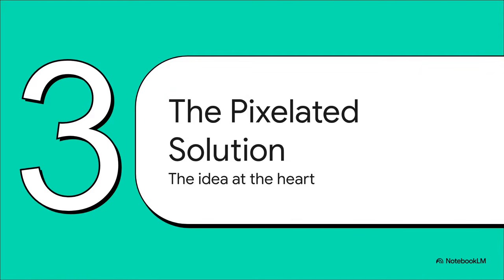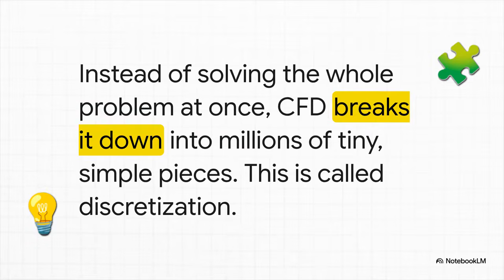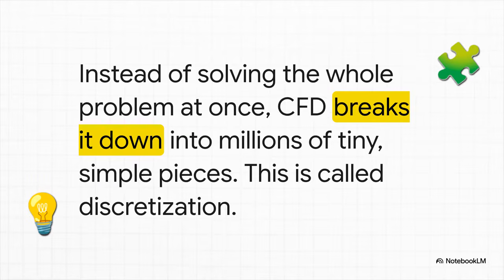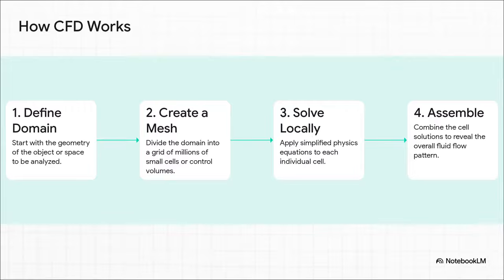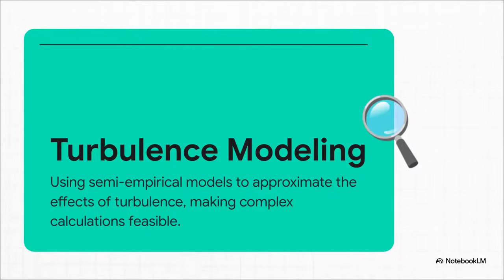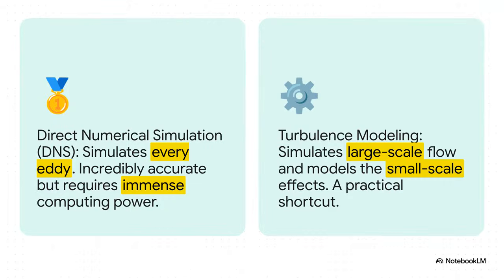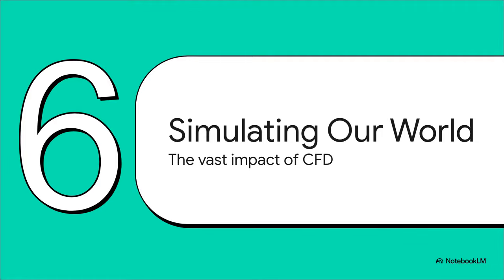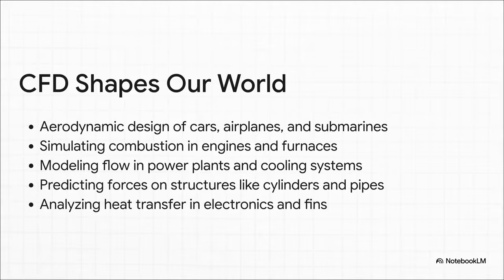CFD Seeing the Invisible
Have you ever wondered how engineers can see what’s invisible — like air swirling around a car or heat moving through a turbine? 🌪️🔥
Welcome to the world of Computational Fluid Dynamics (CFD) — where science meets simulation!

In this video, “CFD: Seeing the Invisible,” we dive deep into how CFD turns equations and data into stunning visualizations that reveal the hidden behavior of fluids. You’ll see how air flows, how turbulence forms, and how design decisions are improved long before a prototype is built. 🚗💨

Whether you’re a mechanical engineering student, a researcher, or just curious about how simulations make modern technology smarter, this video will open your eyes to the power of virtual testing. From aerospace to renewable energy, CFD is helping shape a cleaner, faster, and more efficient world. 🌍⚙️

🔹 What You’ll Learn:

How CFD simulates real-world physics

The role of visualization in engineering design

Why CFD saves time, cost, and energy

How engineers use CFD to “see the invisible”